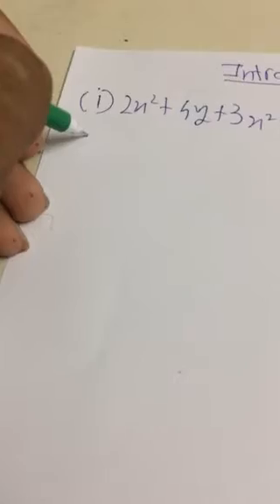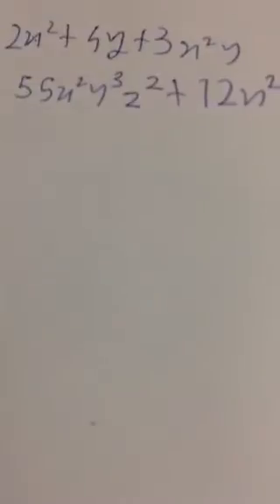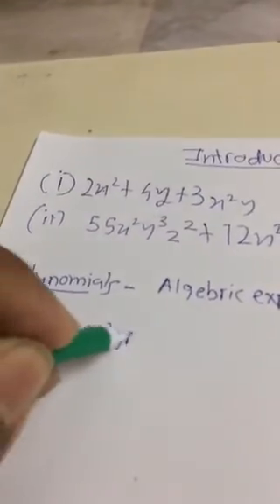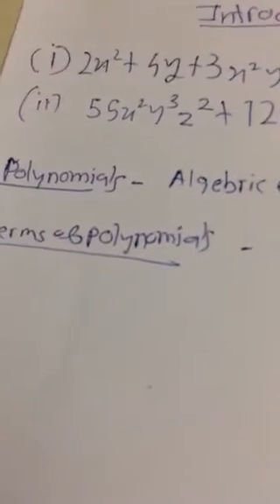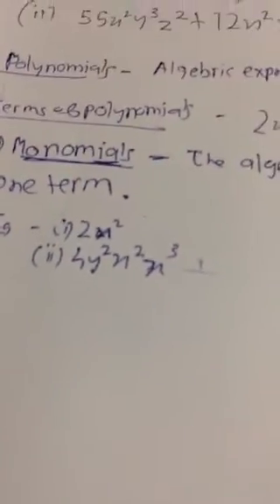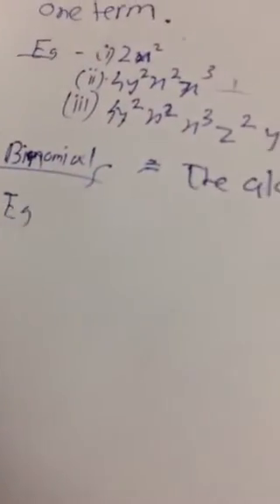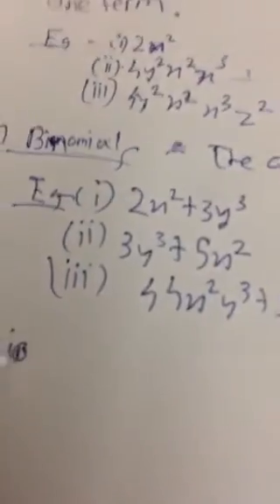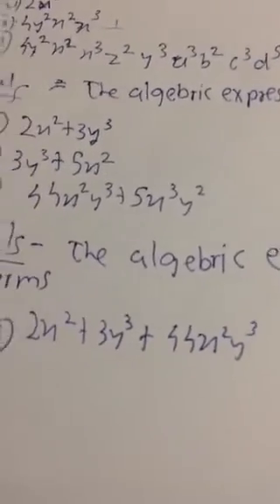Introduction to algebra- What are terms of polynomials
This video gives the definition of algebra and the terms of polynomials which are monomial binomial and trinomial